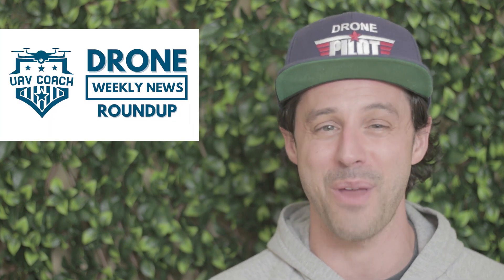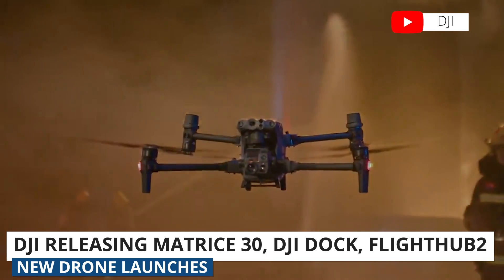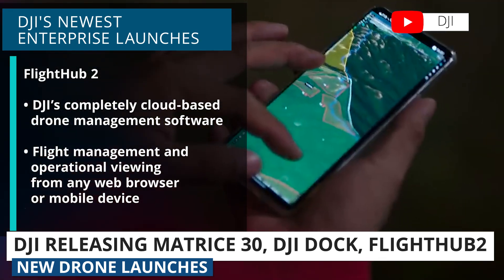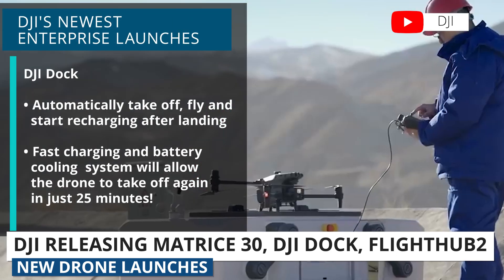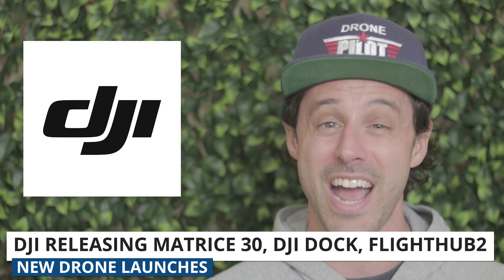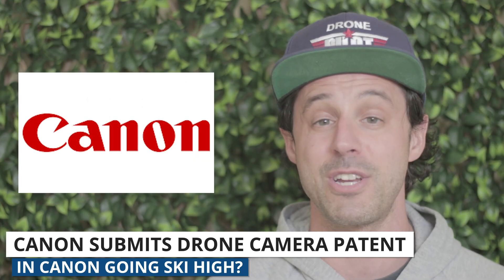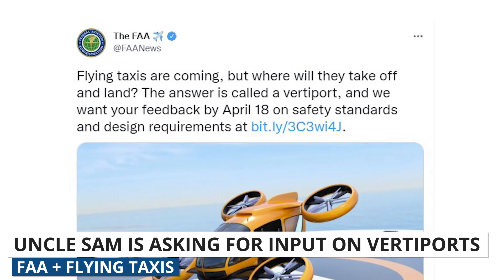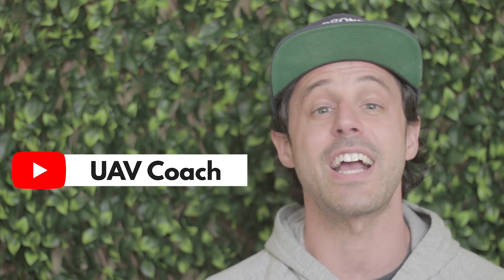Drone Weekly News Roundup: DJI Product Launch, Canon + Drones, & FAA Seeking Input on Vertiports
This week, we’re going to talk about the series of product launches from the DJI enterprise team that was announced on Monday. Then, is Canon getting into drones? We’ll talk about the new speculation coming from this big camera company. Lastly, the FAA is looking for input on vertiports to help build taxi drone infrastructure. We’ll give you all the details and tell you how you can get involved.

0:00​ B-Roll Footage & Introduction
0:34​ New DJI Products
2:15​ Canon + Drones
2:48 FAA Input on Vertiports